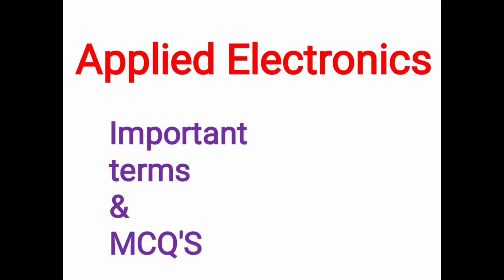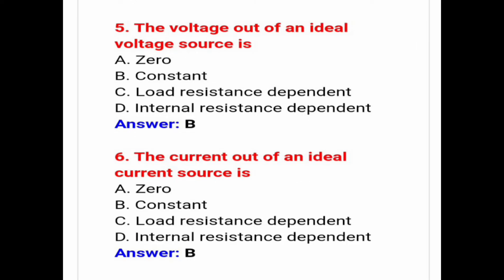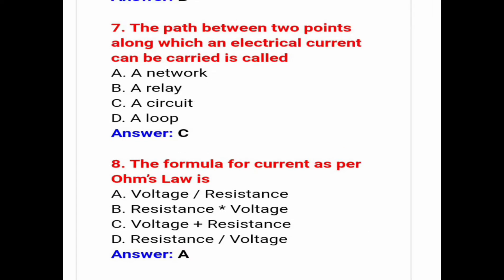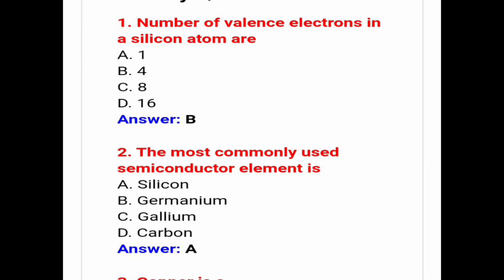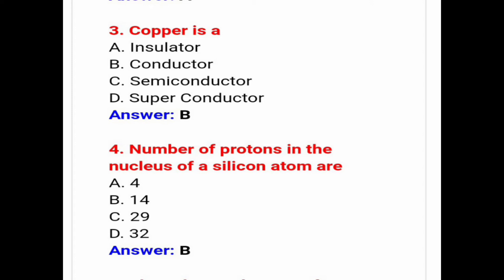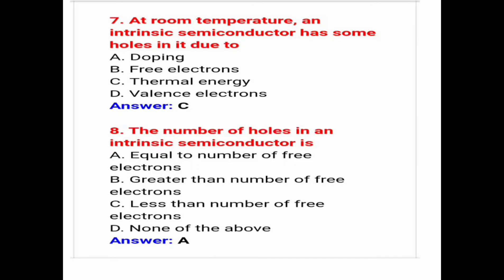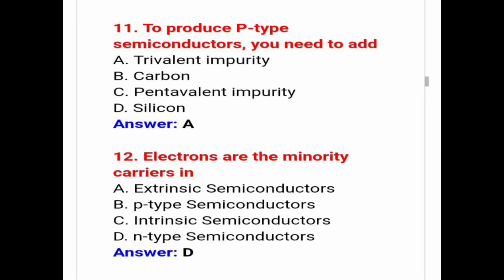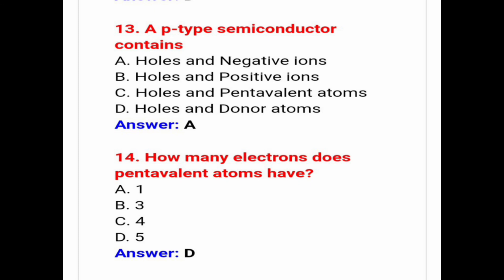Applied Electronics MCQ'S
Important terms and MCQ'S on
Applied Electronics